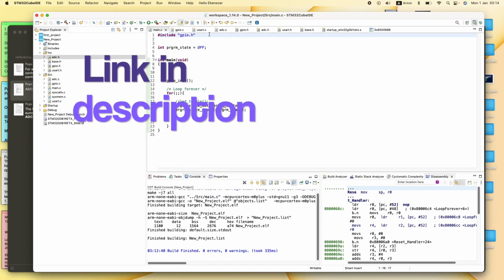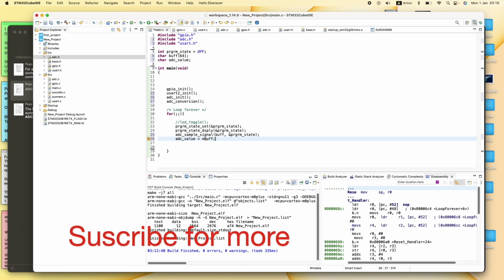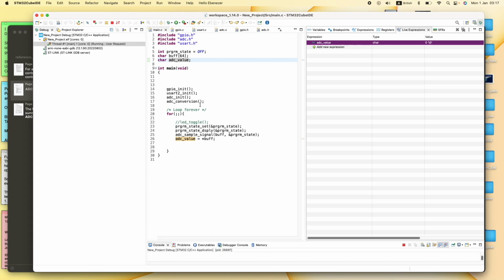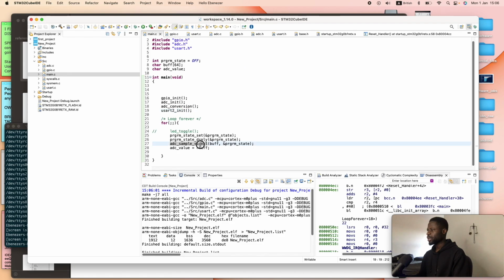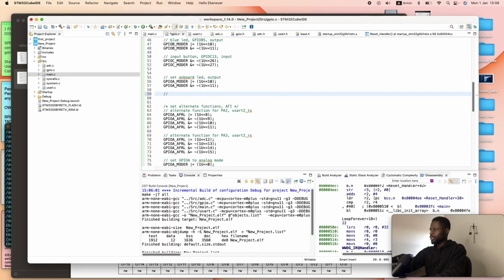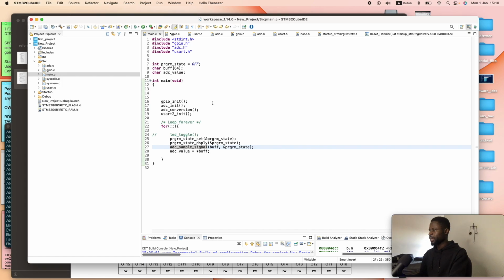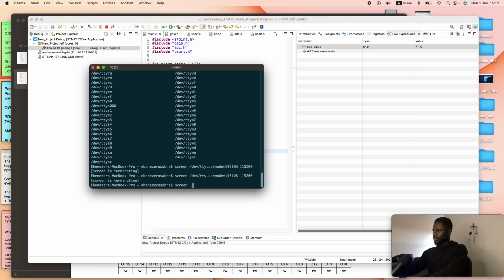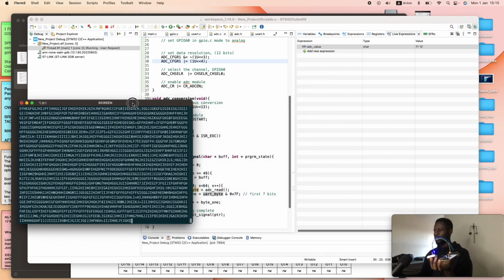Final, debug & Demo: STM32 Bare Metal Project #7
Learn Bare Metal Programming on STM32. You will know how to address hardware peripherals such as GPIO, UART, and ADC.

Timestamps
00:00  ADC Registers
01:25  Debugging
02:40 Error caught
05:15 Demo
06:26 Reading UART with Terminal

TickTok:  @ebenezerasabre